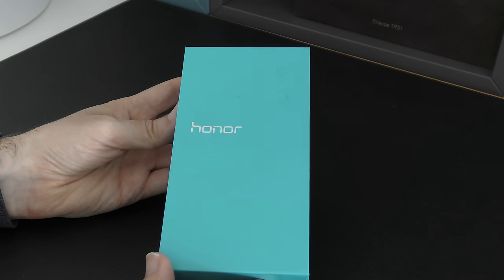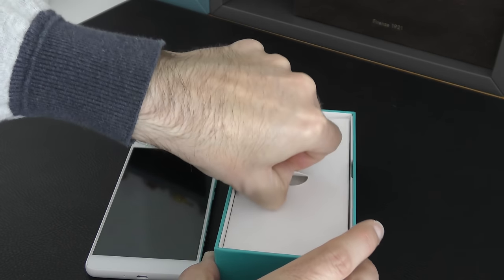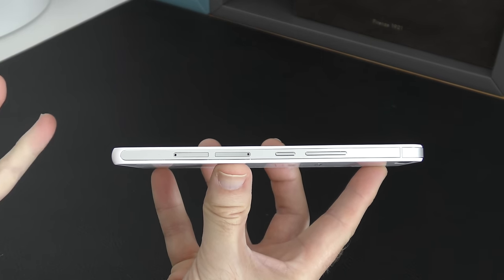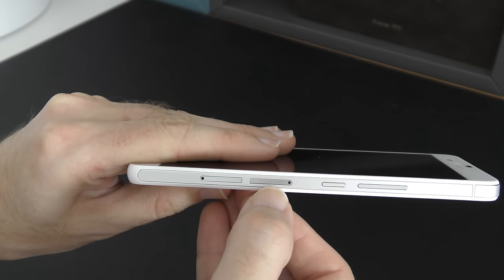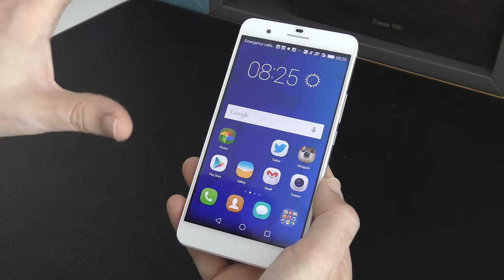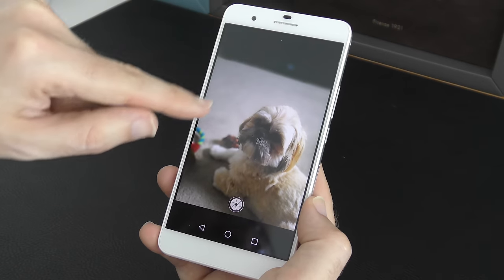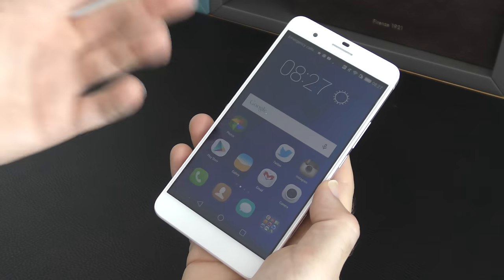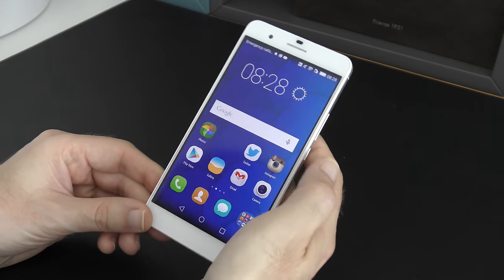Honor 6+ Smartphone Review inc Unboxing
Honor 6+ Smartphone Unboxing & Review